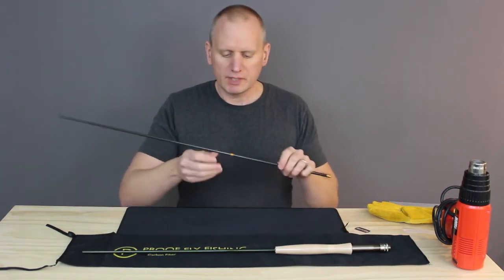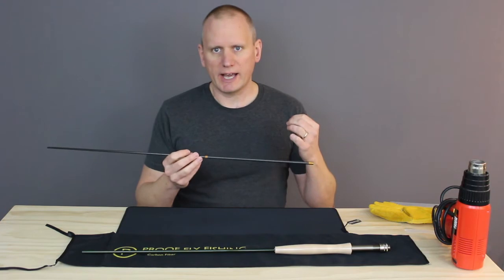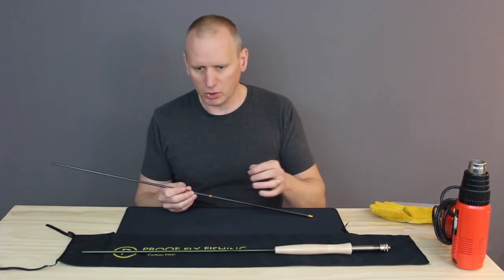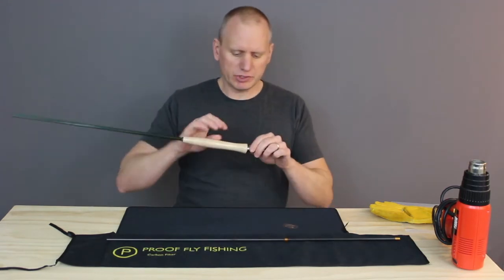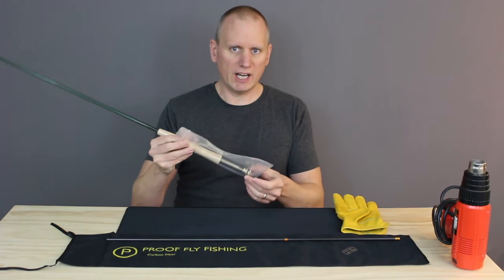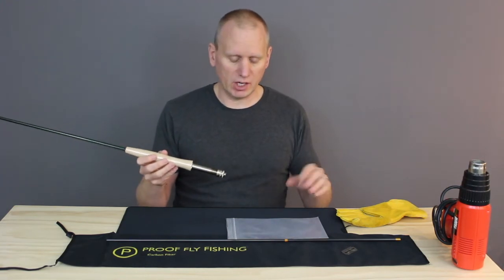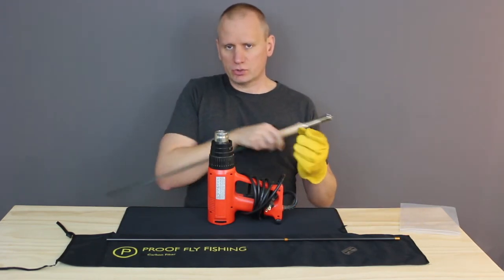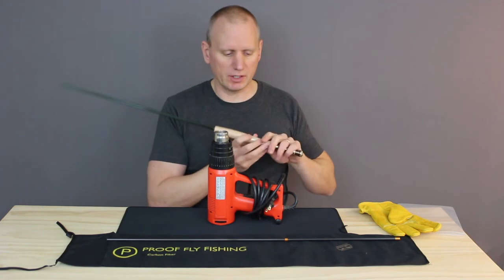Build Your Own Fly rod DIY 7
Final adjustments and fixing common mistakes.